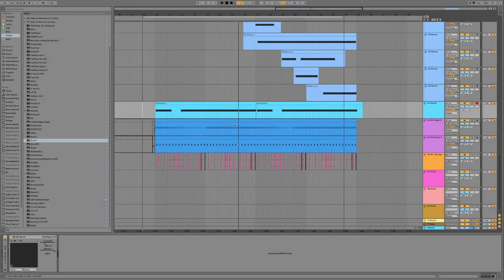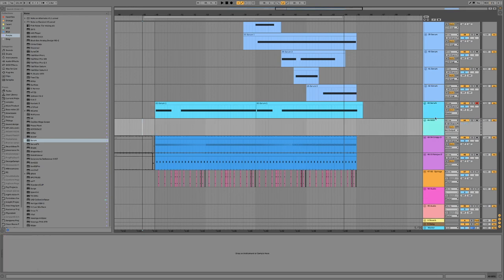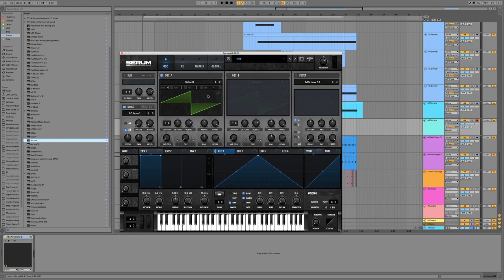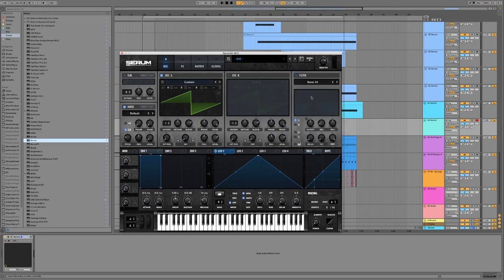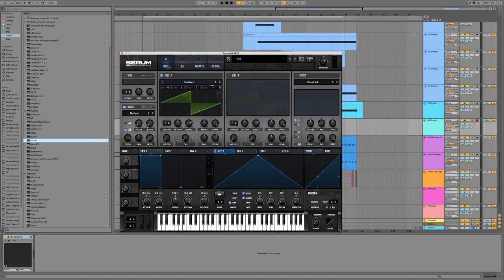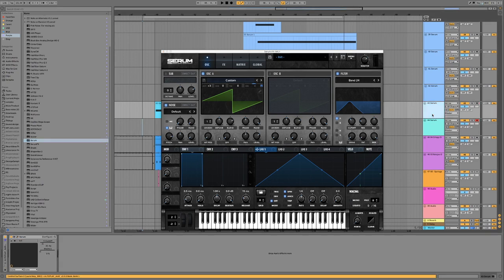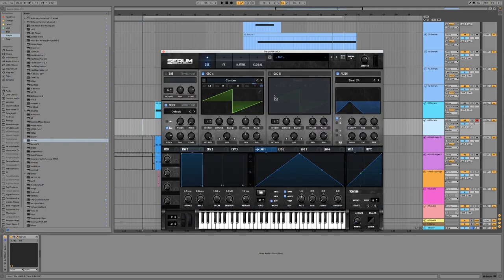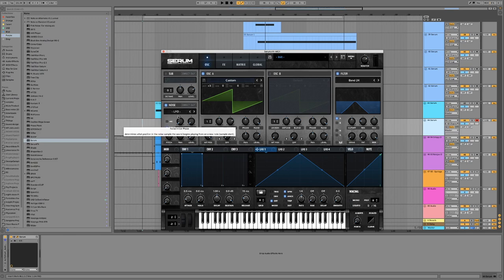[Serum Tutorial] Unlock Serum's Secret Superpower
Unlock Serum's Secret Superpower with this Serum tutorial!

For a long time I thought this type of modulation wasn't possible in serum... I was wrong!
Audio rate modulation is a very powerful technique that can produce an unlimited number of sonic possibilities.

This technique used in this video is somewhat of a spiritual successor to the technique used in this video

All of the sounds in the video are from my preset and sample packs available

Add me on discord: Shep#6337

If you would like to support me then please consider;